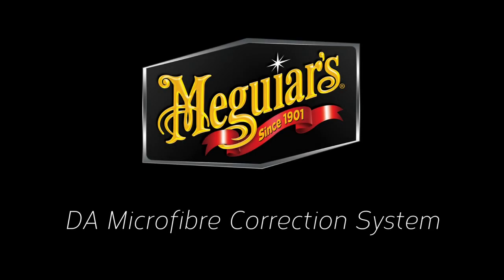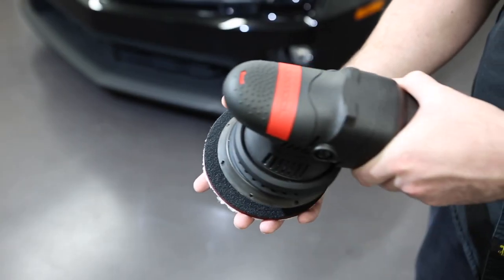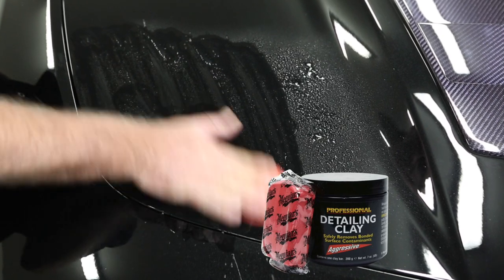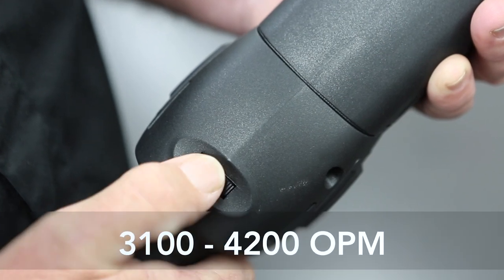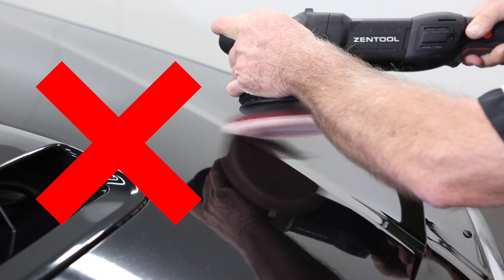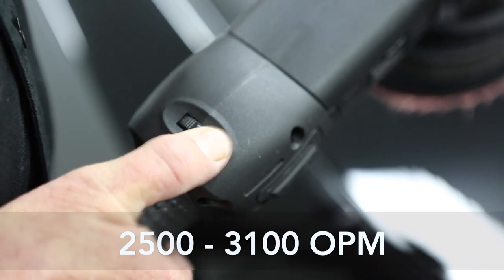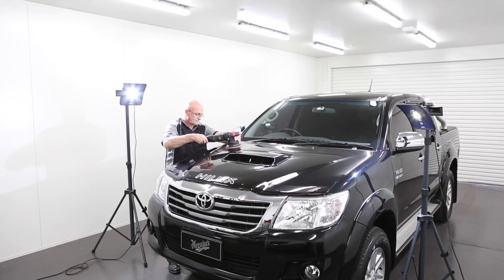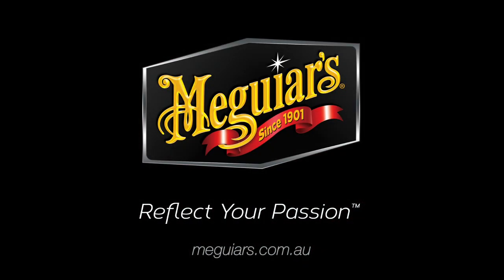Meguiar’s DA Microfiber Paint Correction System - Stunning results for DIYers & Pro's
Meguiar’s Dual Action Microfiber Paint Correction System delivers safe, fast and spectacular results. Perfect for professional detailers, hobby detailers and serious enthusiasts. It will quickly and effectively correct buff trails, heavy swirls, severe oxidation, stubborn stains and scratches. Restore faded and neglected paint, while leaving the paint with a brilliant, show-quality smoothness and gloss.

For well over 100 years, Meguiar’s has been providing car crazy people with specialised surface care formulations to give everything automotive that ‘show car perfect’ finish. The Meguiar’s exceptional range includes premium-quality products for every vehicle surface, including; paintwork, plastic, glass, wheels, tyres, vinyl, leather and the many different interior and exterior finishes. There’s more to a great brand than its high-quality products. For Meguiar’s is all about serious car enthusiasts and our passionate, car crazy fans. Don’t just take our word for it, go ask someone who uses Meguiar’s and see what they think. Meguiar’s Reflect your passion.